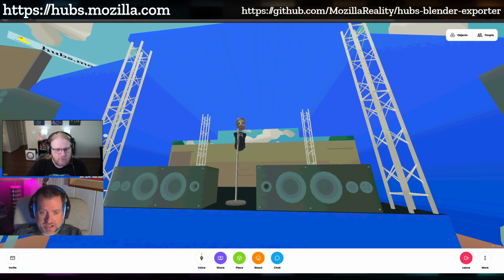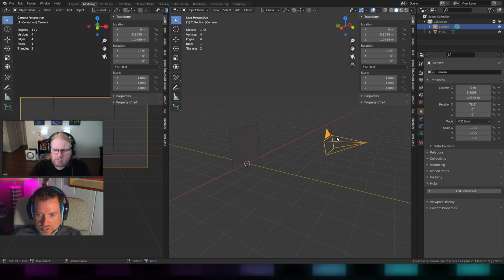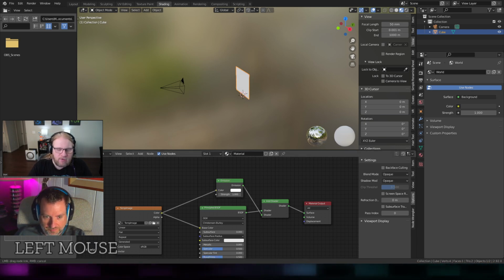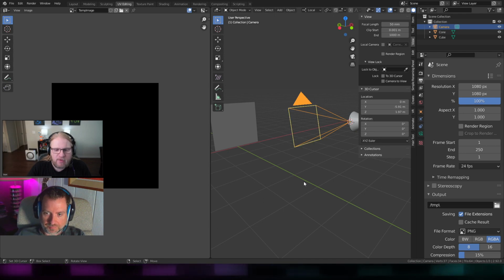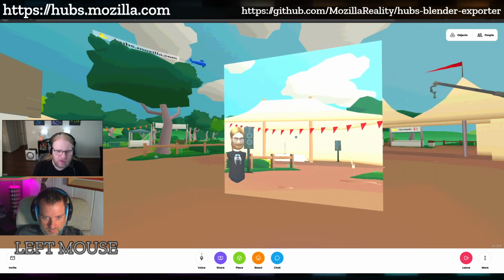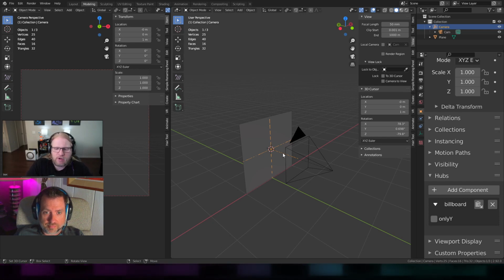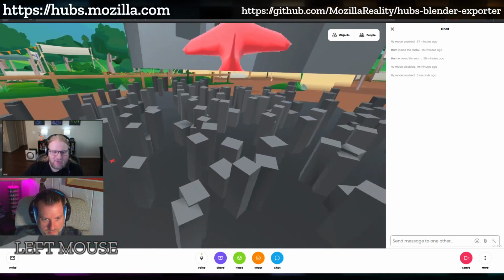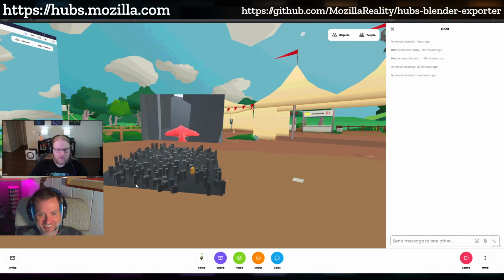Virtual Cameras come to Hubs! - (Full Video)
Jim and Dom show a new Hubs feature and its many uses: Virtual Cameras.